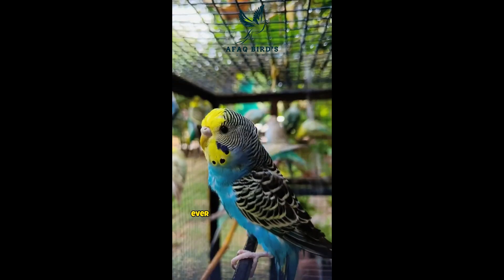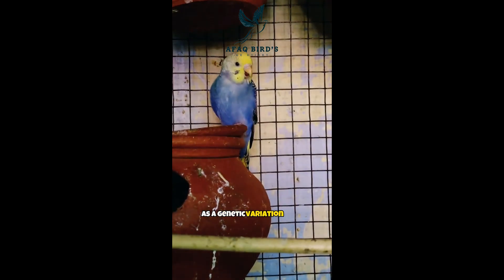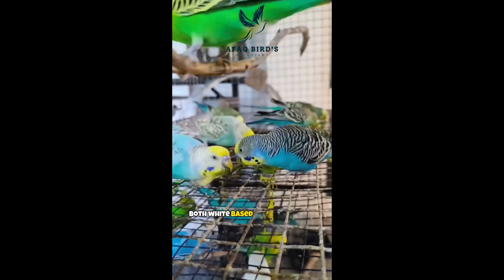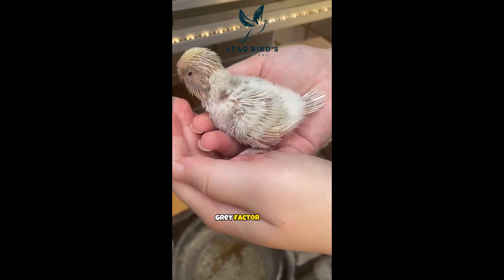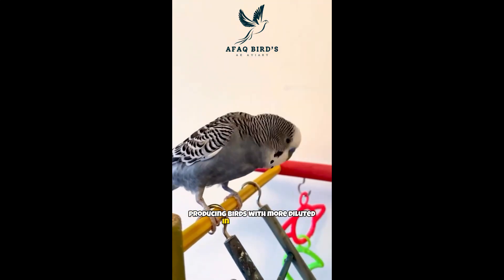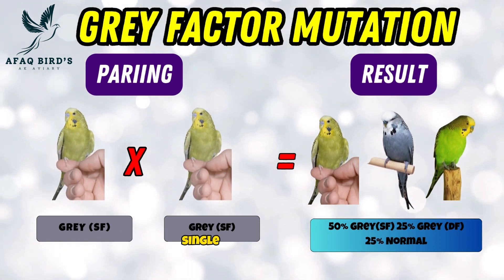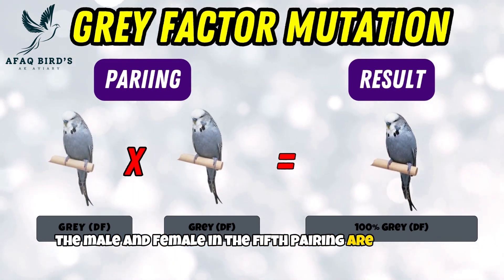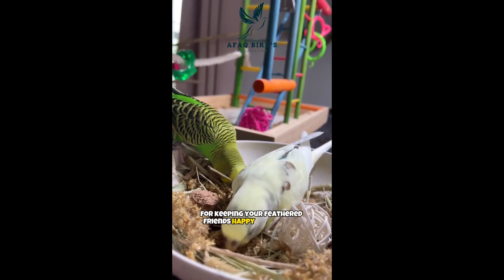Grey Factor Budgies: Genetics, Traits, and Breeding Guide!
Discover the fascinating world of the Grey Factor mutation in budgies on @wingedwellness  YouTube channel. Explore in-depth insights and expert tips on breeding and caring for these unique birds.

Chapters:

00:00 Intro
00:33 The Grey Factor Mutation Explained
01:02 Characteristics of Grey Factor Budgies
01:48 Breeding Grey Factor Budgies
02:30 Cross Breeding Outcomes or Results of Grey-Factor Budgies
03:49 Conclusion